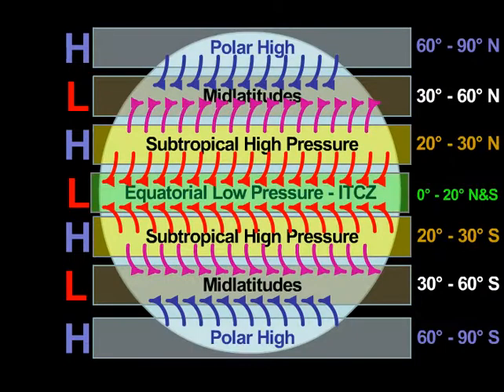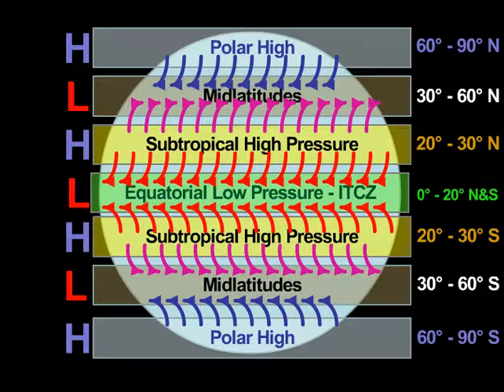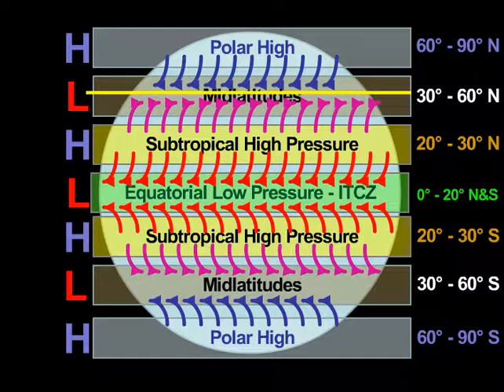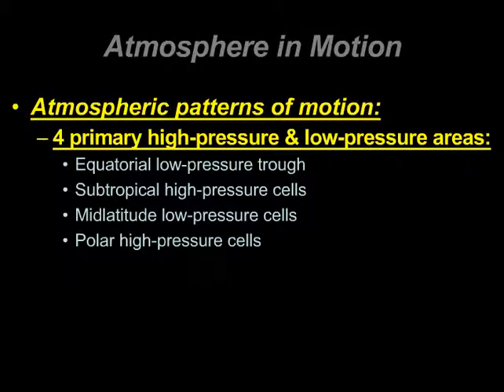G107 - Video Lecture 3.3